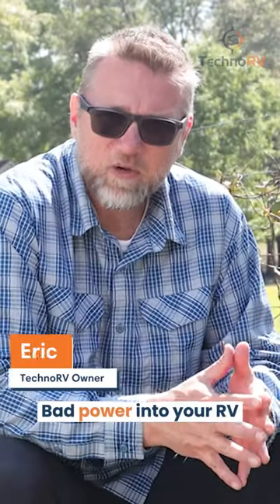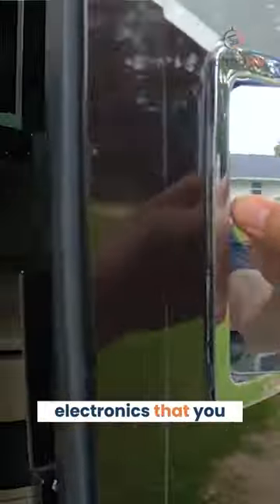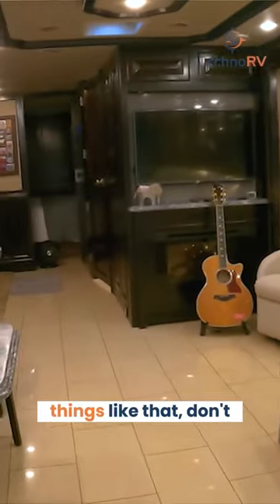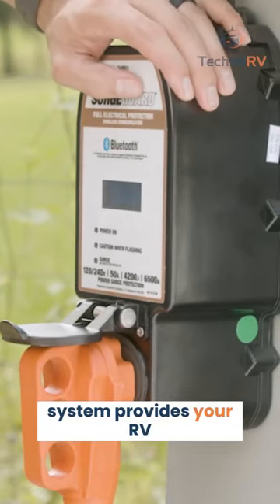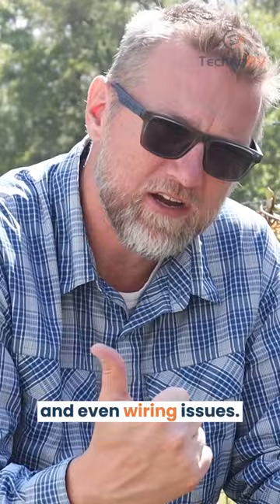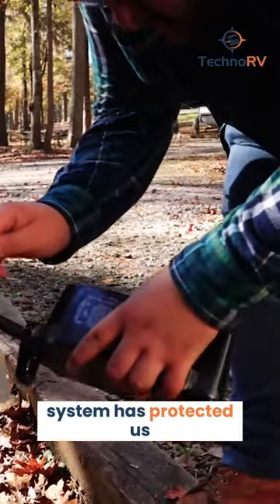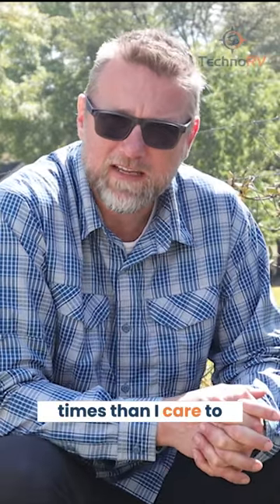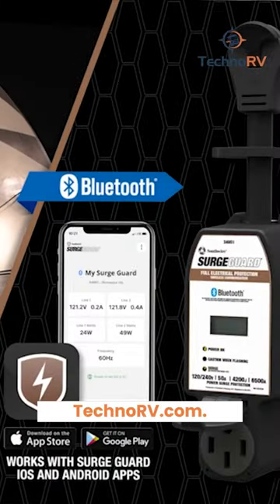Are you ready for your next RV adventure? Don't let power issues wreak havoc.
Your RV electrical system doesn't stand a chance against power issues. Protect your electronics and your RV with a Surge Guard total electrical power system. And now it's even easier to monitor your power with the Surge Guard app.